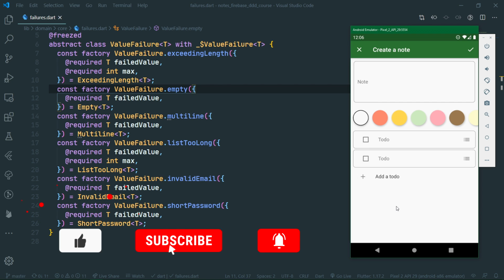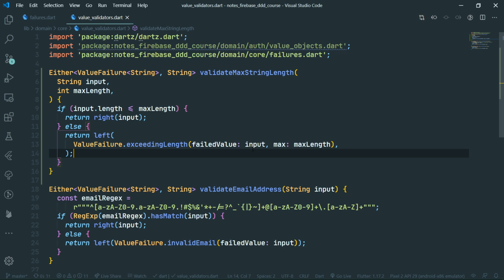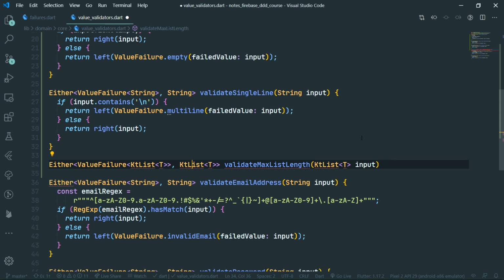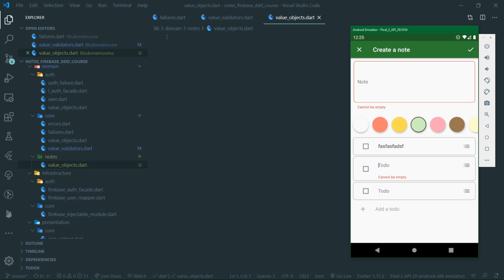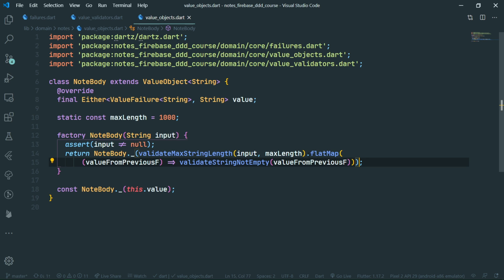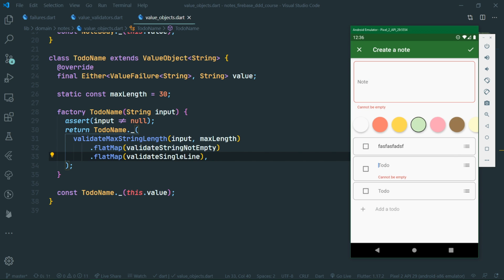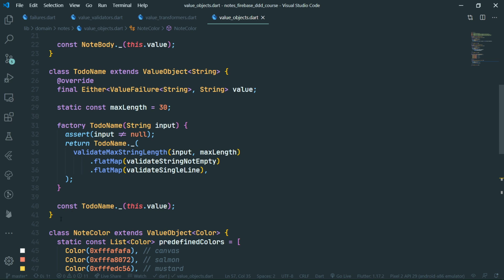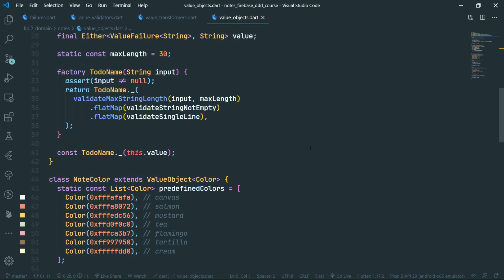Flutter Firebase & DDD Course [12] - Note Value Objects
From the previous part, we know which business rules occur in the notes feature of the app and we've already created the failures used to let the user know when such rules are not being followed. How can we enforce these rules though? Well, with validation and value objects.